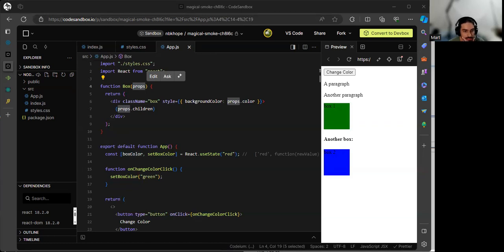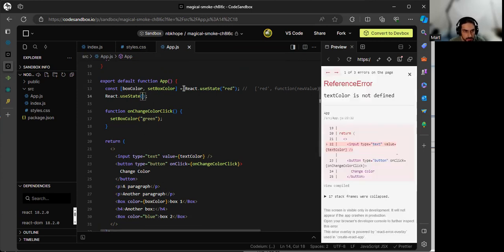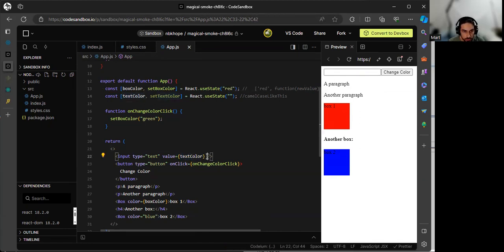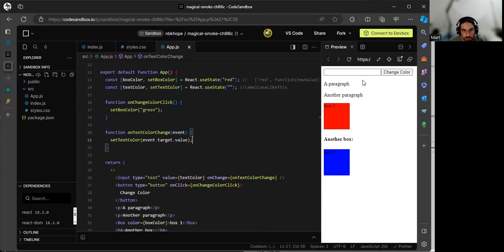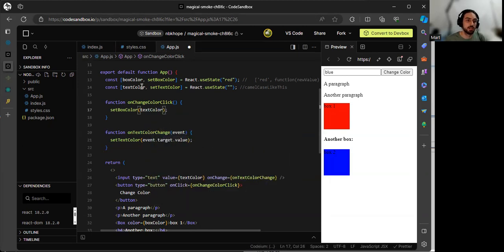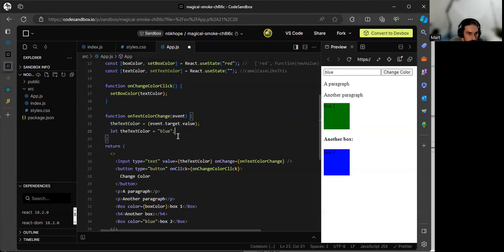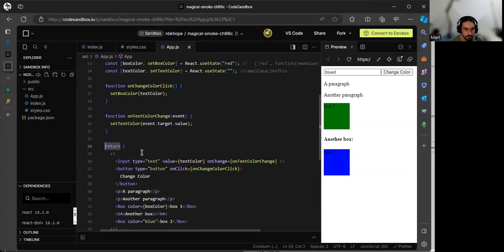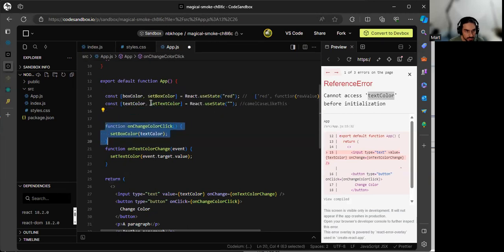React.js Box Component Color Controlled via Text Field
Continuing from the example of using the library React.js to build user interfaces. In this particular situation, a colored Box component whose color is controlled via a property. Now the goal is to change the color of a Box component using a text field.

Using the hook useState, you can keep track of another state variable to hold the color name. That value is tied to an input of attribute type having the value text. That input is placed next to the existing button to change the color.

You learn about controlled components, those whose value and onChange props are defined explicitly and controlled using a React state value. A function is defined to handle the changing of the text. That is, when the user types into the text field, the onChange handler function is called to update the value in state.

An event handler function has a parameter called event that includes details about who triggered the event. In particular, you can use the event target to access the input element so that you can retrieve the value that was typed by the user.

You can call on the mutate function for the color name to update its value after the user types into the text field. Then, the click handler for the button to change color is modified to set the Box component color prop to the value that was typed into the text field for the color name. That is, the click of the button takes the state value for color name and uses that as the prop passed to the Box component.

The lesson also briefly mentions how in the past React.js components used to be mostly written with classes instead of functions. But that paradigm has since been changed and writing functional components is more encouraged now. Questions about the order of JavaScript code statements are also addressed, like the definition of a function inside a function and the order the functions are defined.